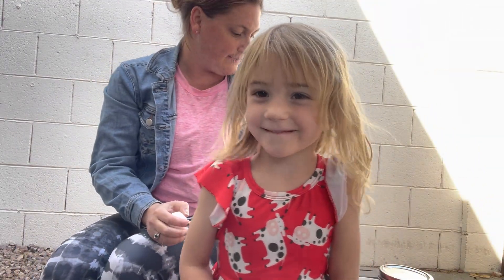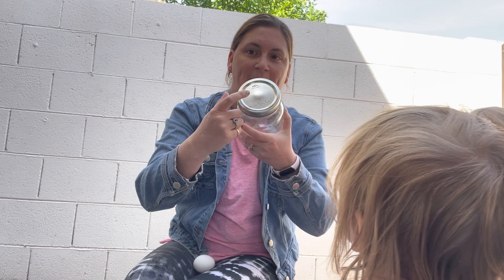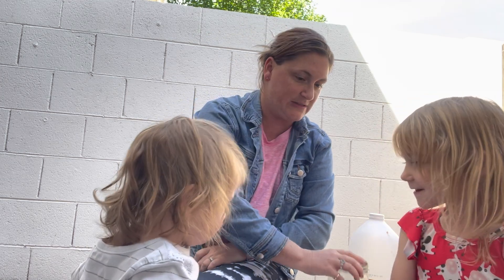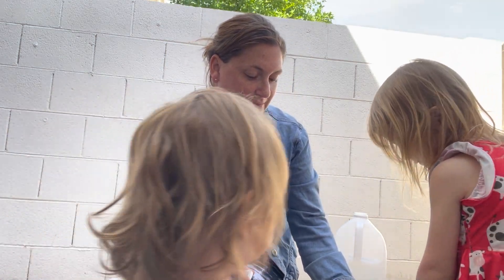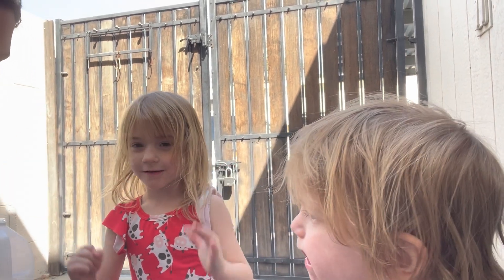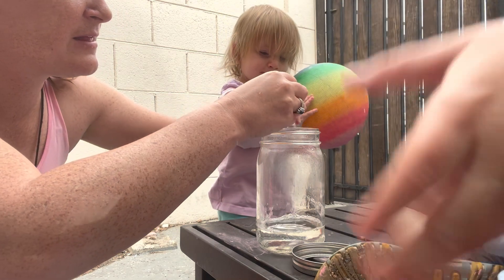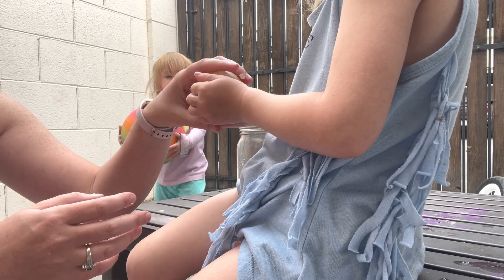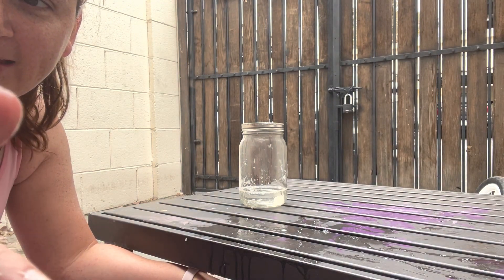Naked egg experiment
I love being a stay at home mom and find fun experiments for my kiddos to do. I want to keep them entertained and away from screens as much as possible.  I love it when I find activities to do with things I already have around the house.
Found this one while googling evpienents to do with my kiddos.